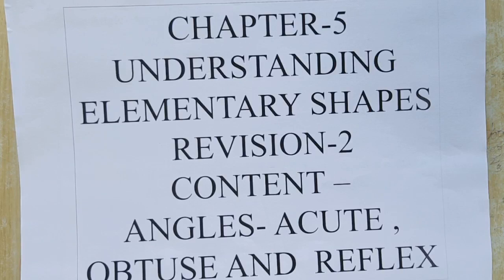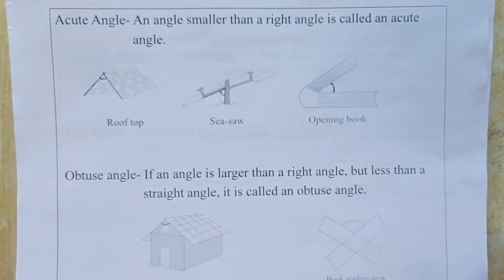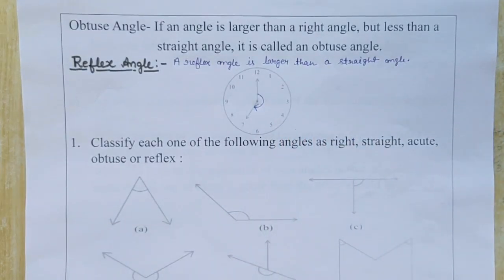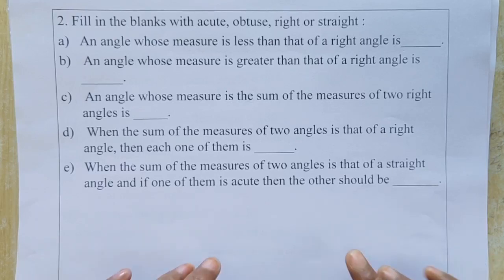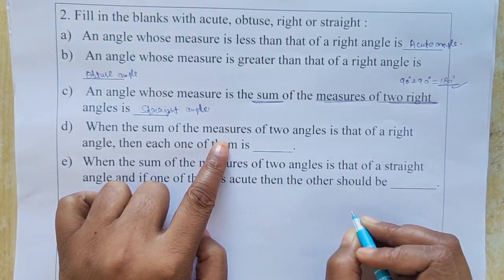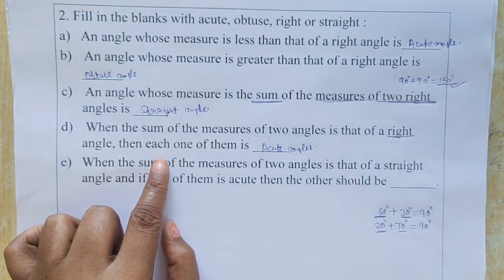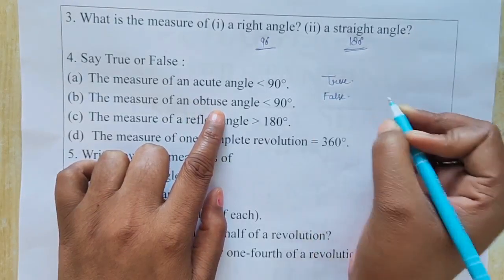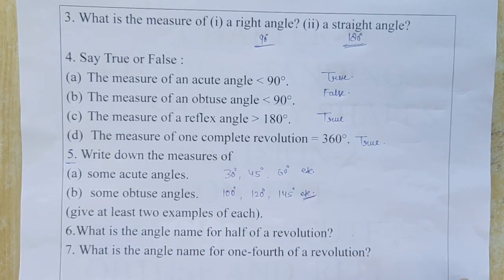Understanding Elementary Shapes # Revision - 2 | Class - 6 | C.B.S.E Board